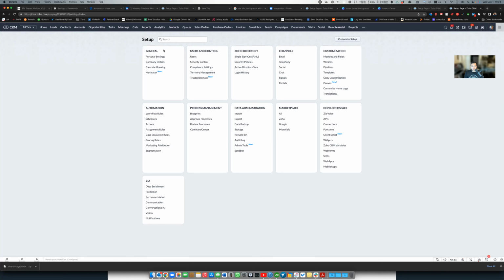Spirer Tech Solutions "In Less than FIVE!" - Episode 4 - What is a "sandbox" and why do I need one!?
In the 4th installment of Spirer Tech's "In Less than FIVE!", we discuss the concept of a "sandbox" environment with a couple of examples, and review the concept of it.